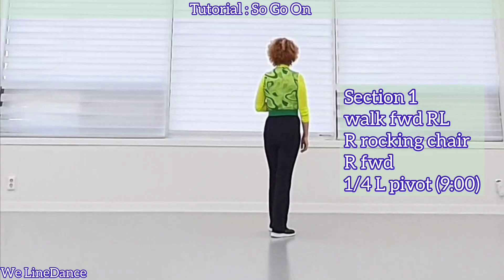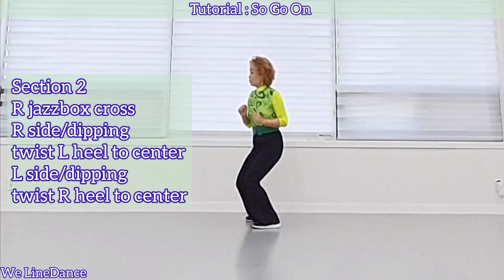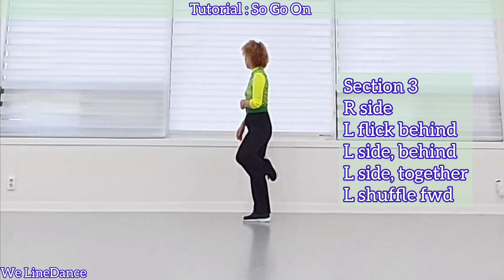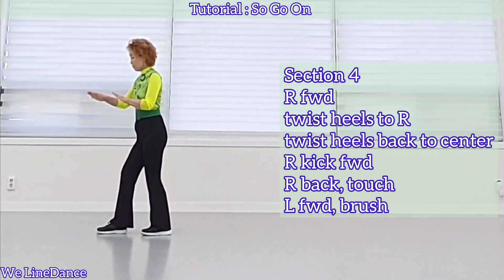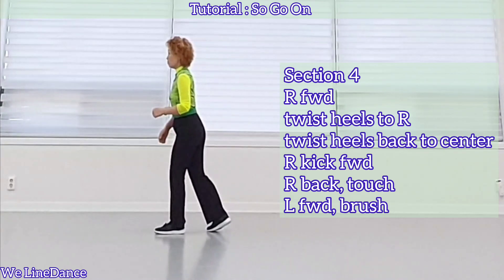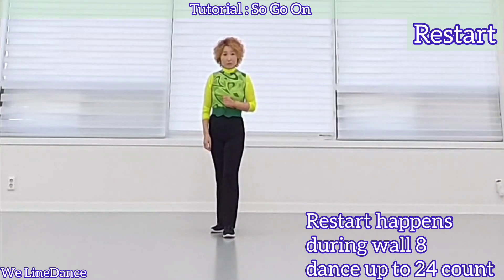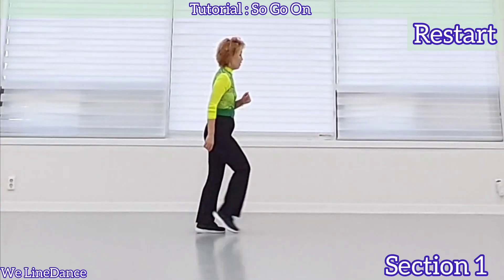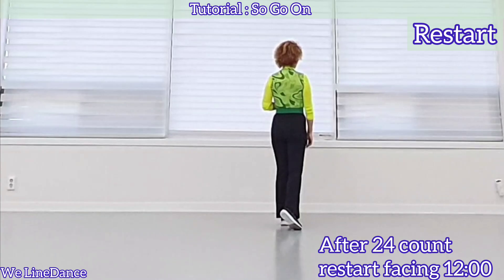Tutorial : So Go On linedance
we linedance
위 라인댄스

♧경기 수원시 장안구 덕영대로 535번실 46   7층
(천천동 524-4)

* 동호회 수업 : 월수금  :  11시
(회원 모집중입니다~ 시간 되시는 날 오실 수 있습니다)

* 화 목 1시

* 화목 10시